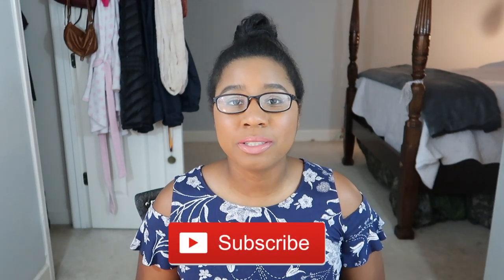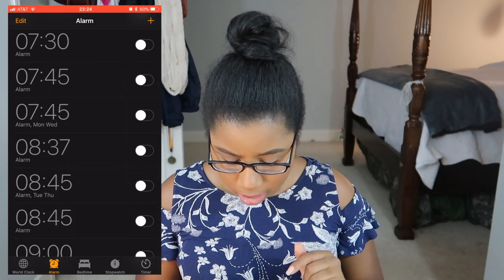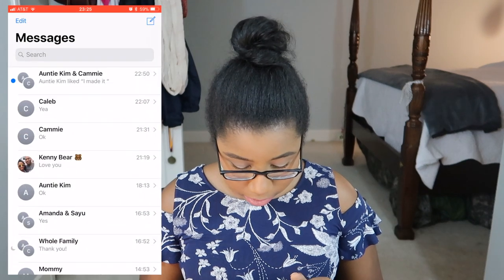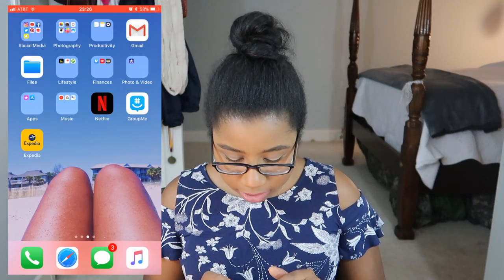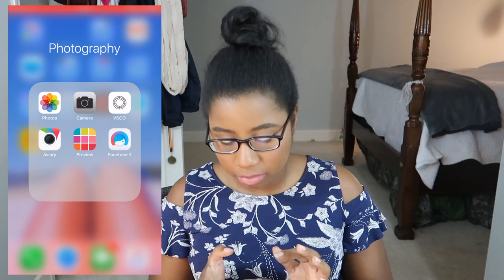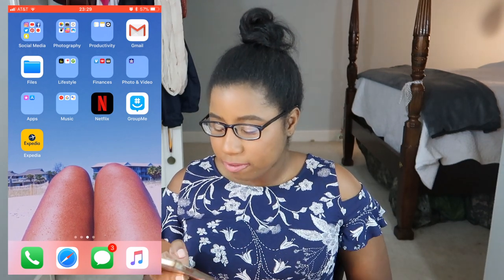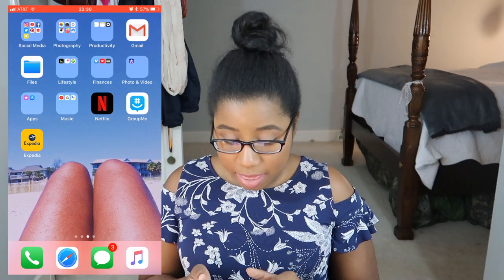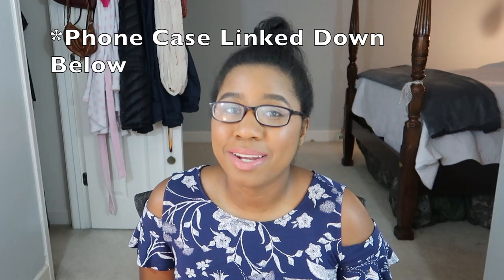WHAT'S ON MY IPHONE 6S PLUS 2018 / Courtney Ayanna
My Phone Case: https

WHAT'S ON MY IPHONE 6S PLUS 2018, updated!! This is my what's on my iphone video! What's on my iphone 6S plus 2018 was super fun to record, I loved showing you all of the best apps that I have! What's on my iphone was highly requested, so here it is: What's on my Iphone 6s plus 2018! I hope you enjoy :)

-xoxo Court

My Phone Case
VLOG CAMERA I USE